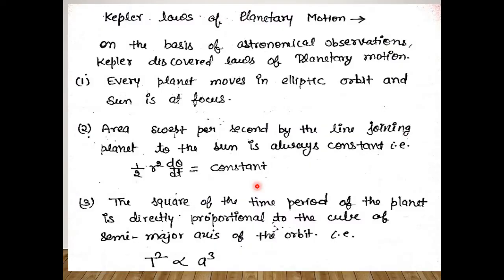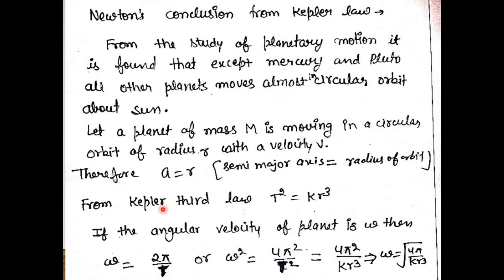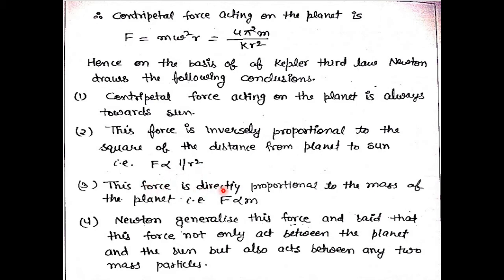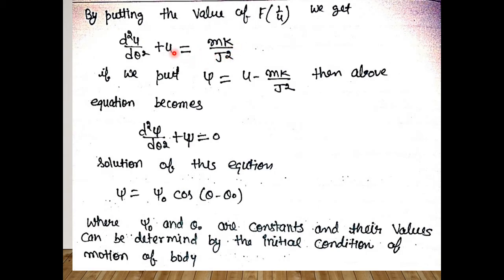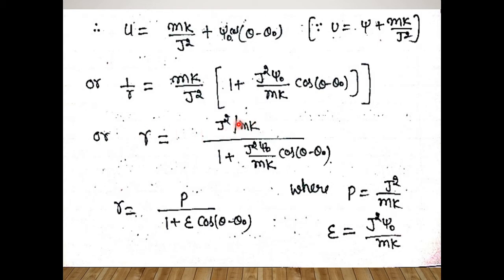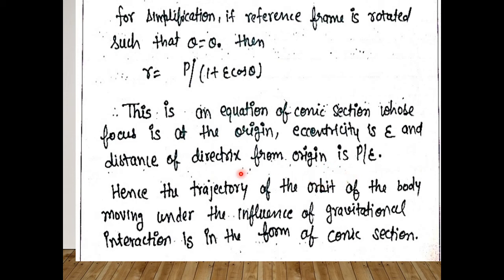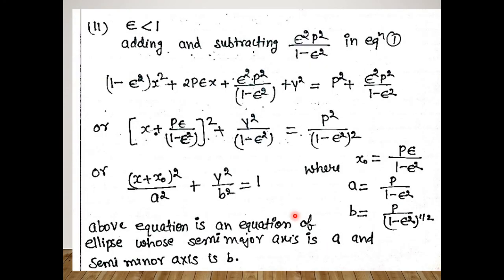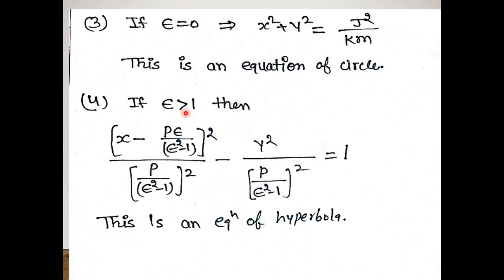Central Forces-2 // Deepmala Meena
B.Sc. Part - i /Physics/ Paper - I